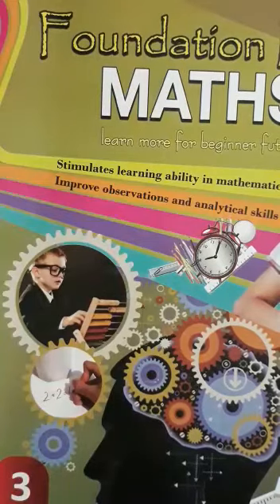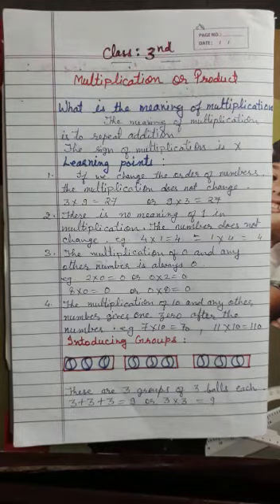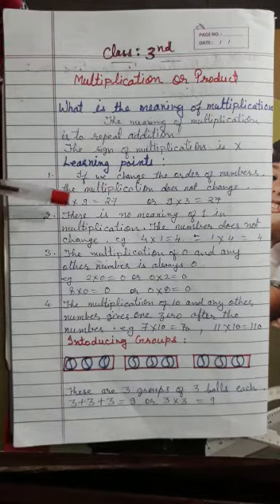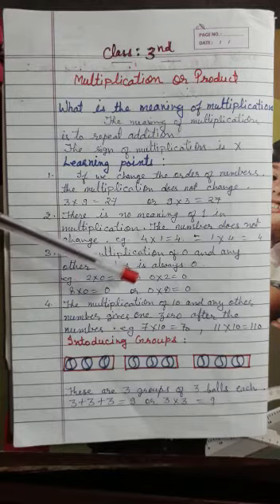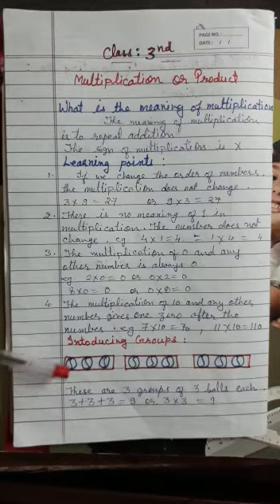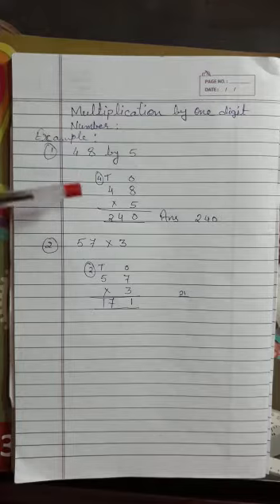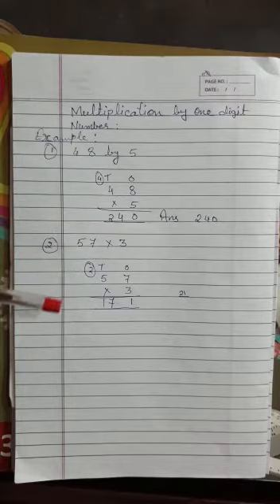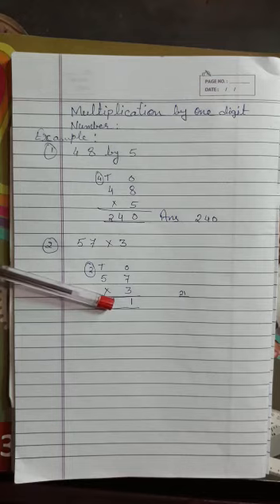MATHS, CLASS- 3rd, Multiplication (Part-1) by Annapurna Verma